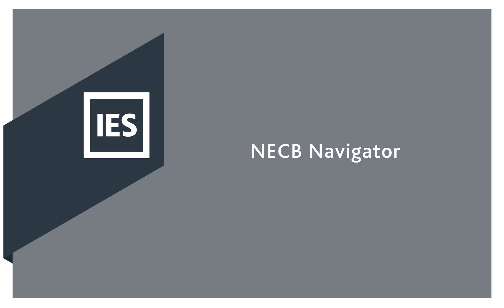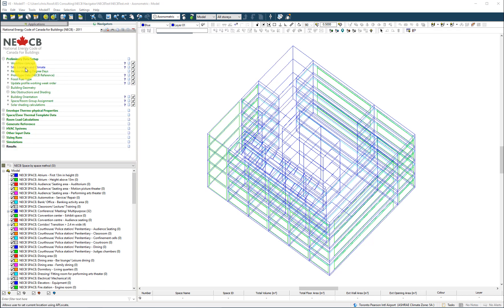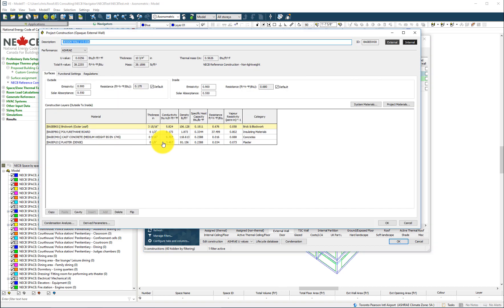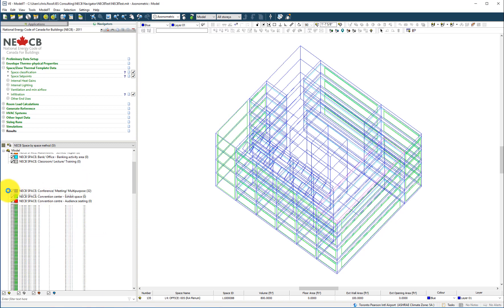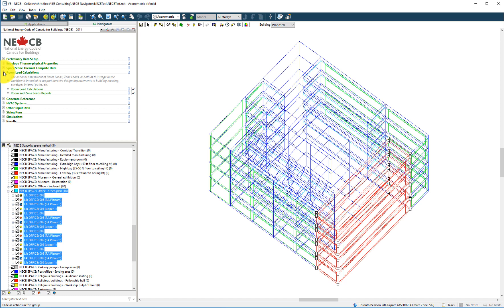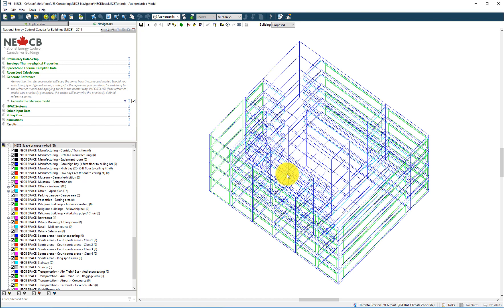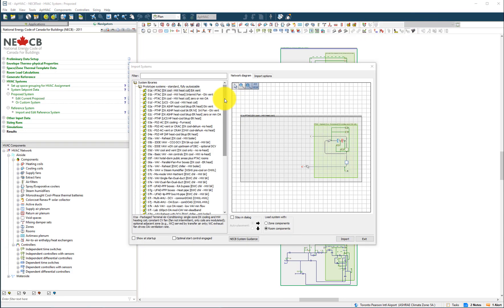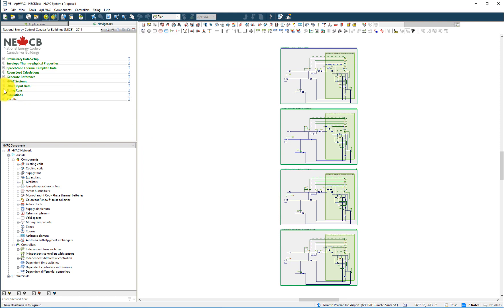NECB Navigator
The new NECB 2011 workflow Navigator automatically generates the Canadian Reference Building, so demonstrating compliance in Canada couldn’t be easier.